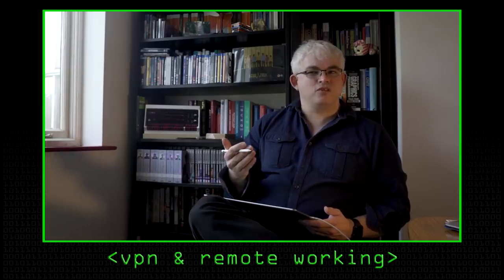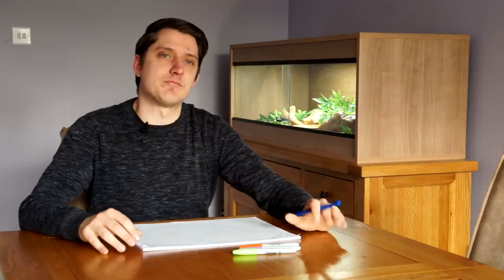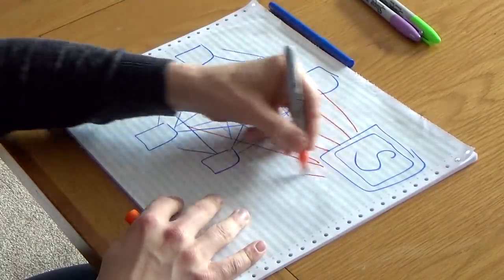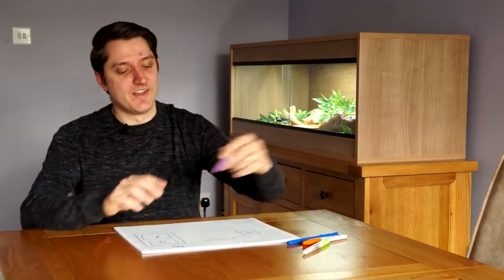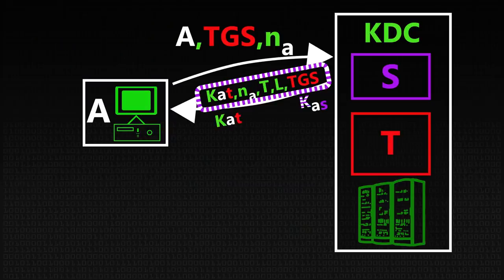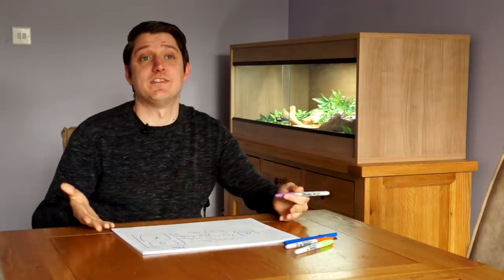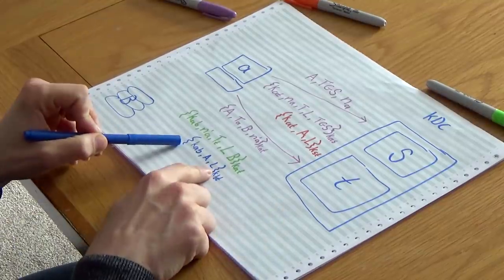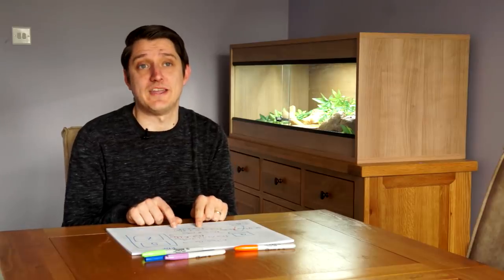Taming Kerberos - Computerphile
Kerberos is an authentication method - Dr Mike Pound explains how it works so neatly.